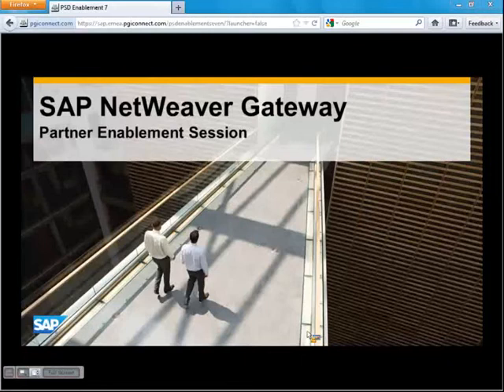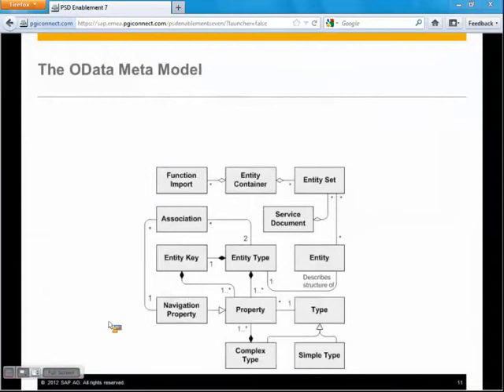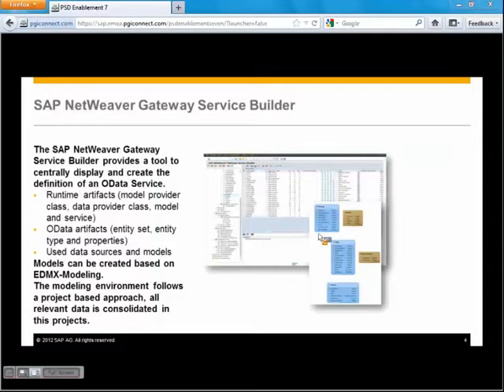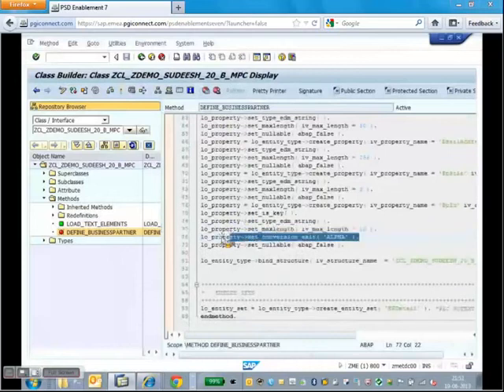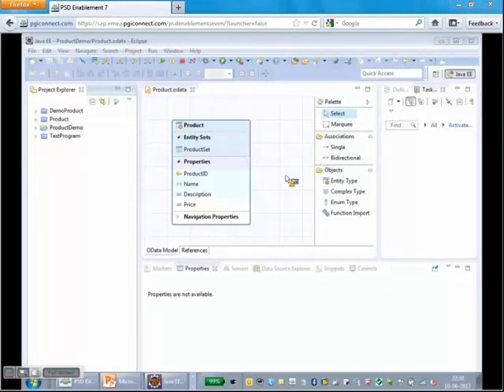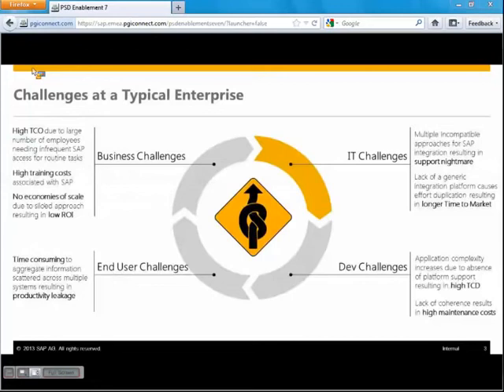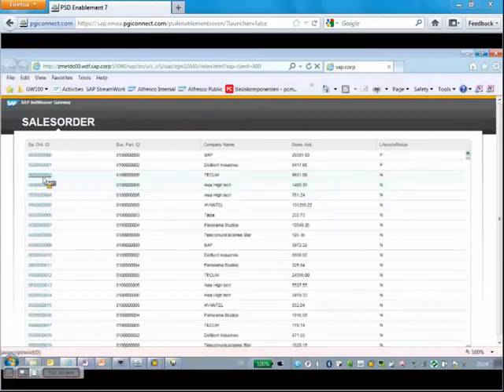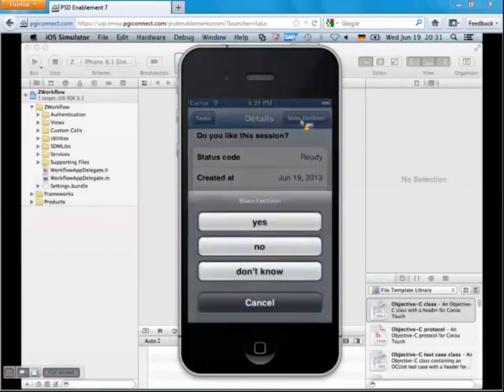SAP NetWeaver Gateway Virtual Training